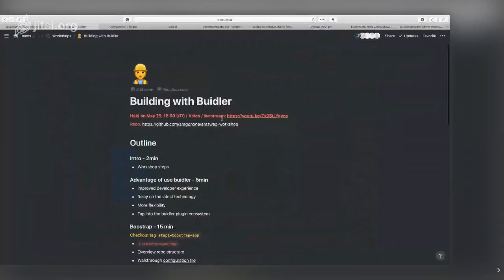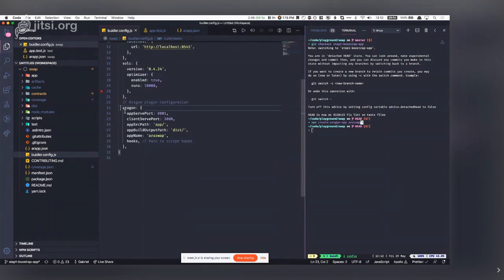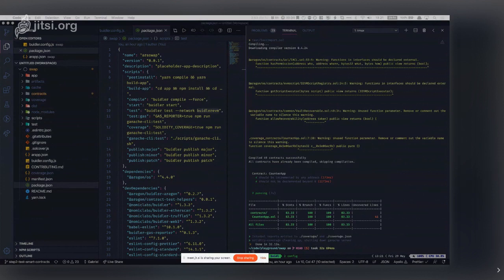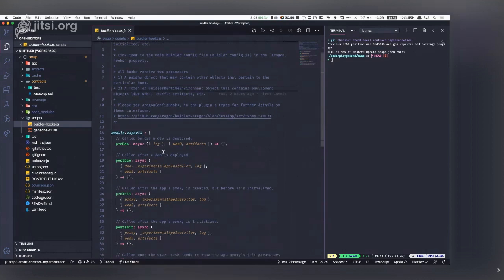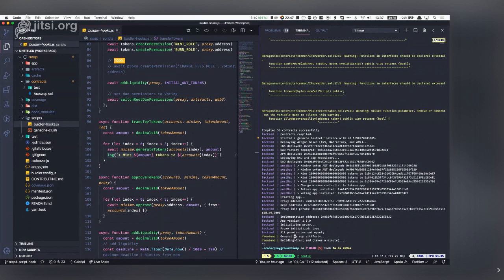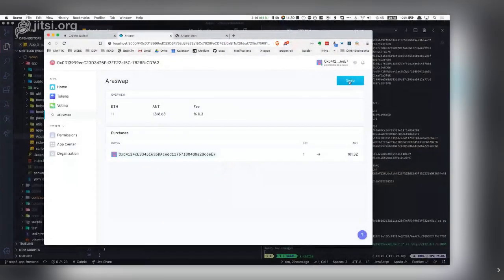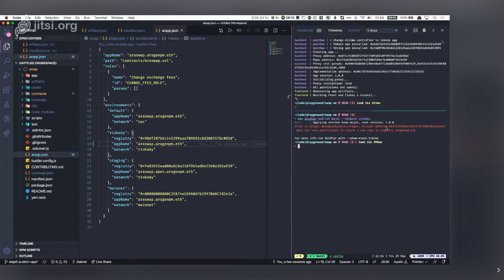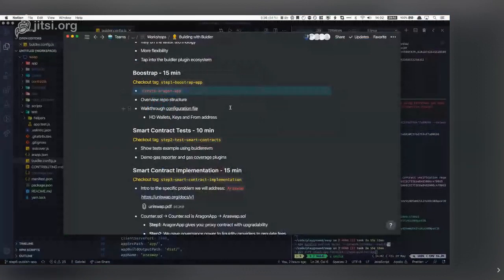Developer Workshop: Building on Buidler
Learn how to build an Aragon app with the Aragon Buidler plugin. We'll be walking you through setting up a project, to writing and testing its smart contract, to integrating its frontend.